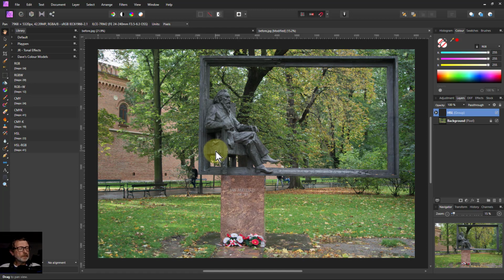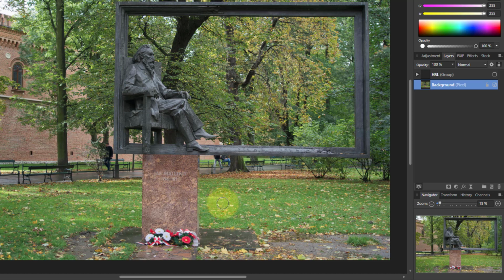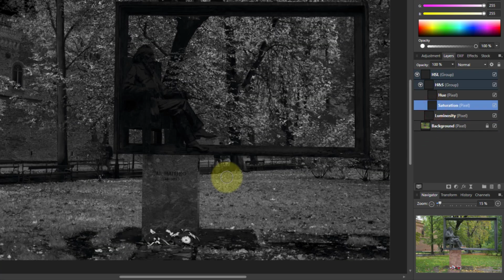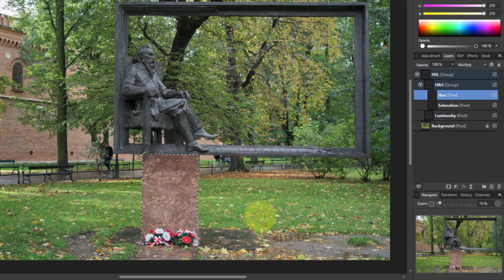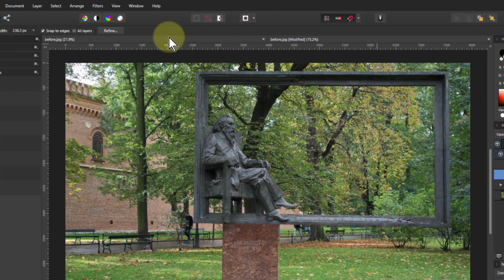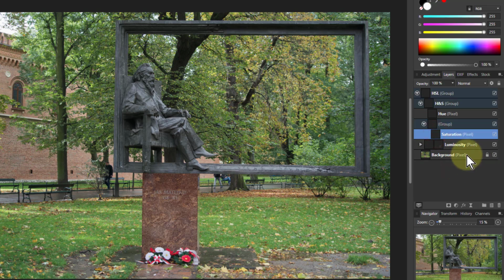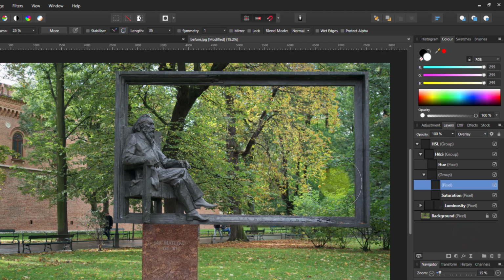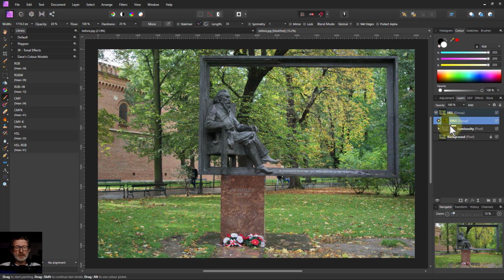Using the HSL Layer Separation Macro in Affinity Photo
In other videos (see below) there are descriptions on how to separate out HSL layers and download a video to do this. Here are a few more tips in how you might use these.

The web page for this video is here (with links to related videos)